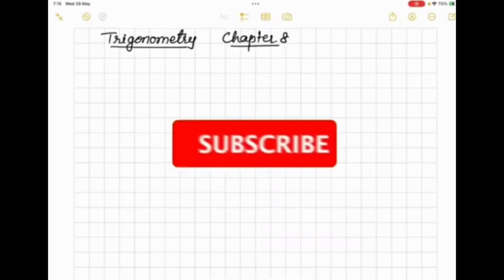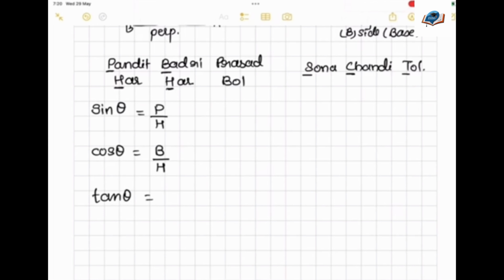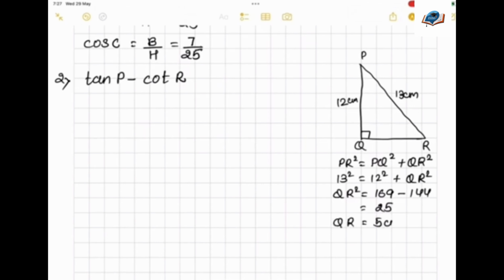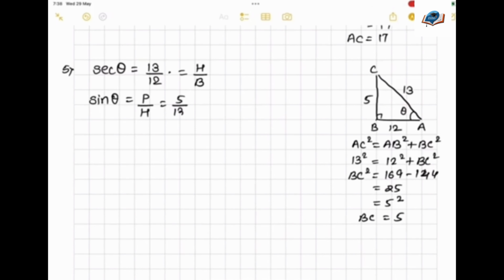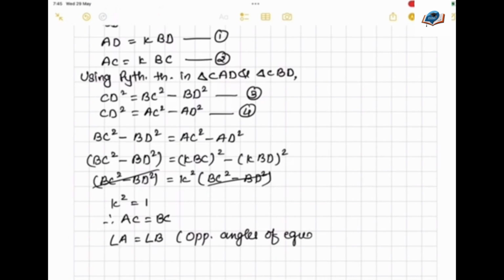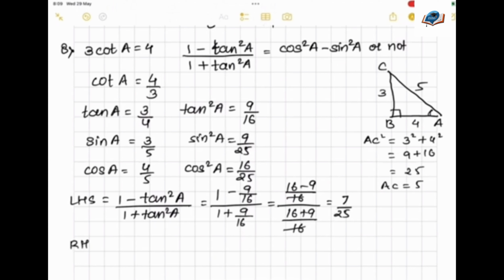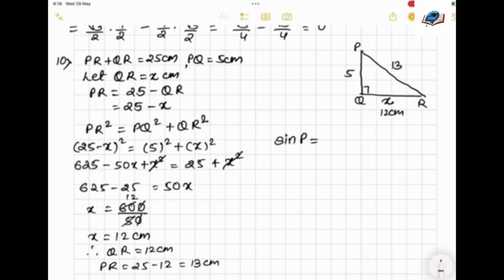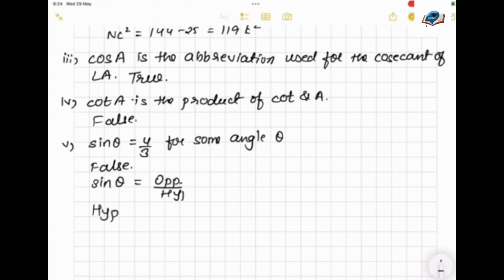CLASS 10 CHAPTER 8 INTRODUCTION TO TRIGONOMETRY PART 1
CLASS X CHAPTER 8 INTRODUCTION TO TRIGONOMETRY PART 1